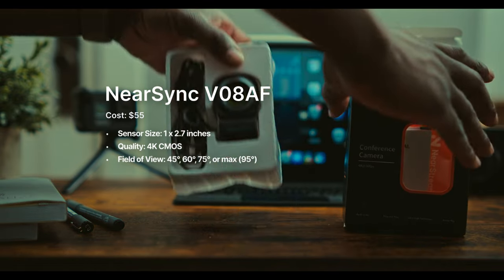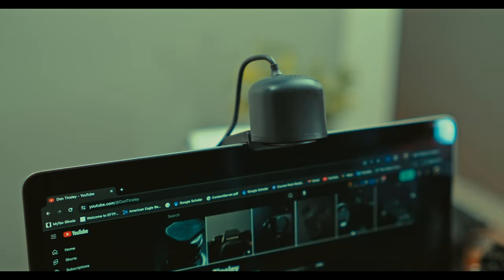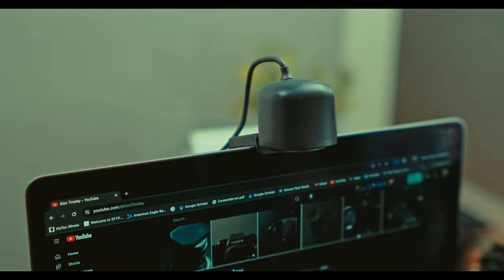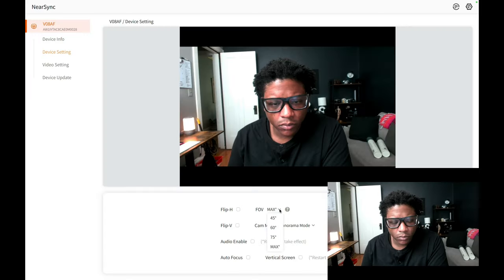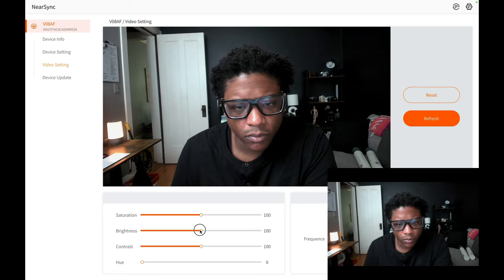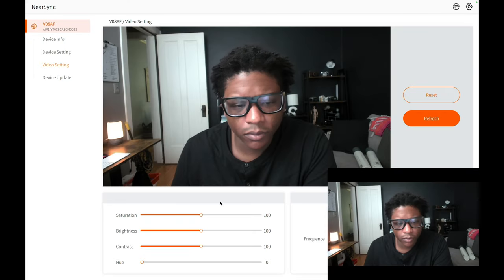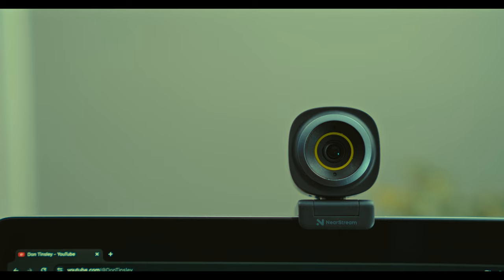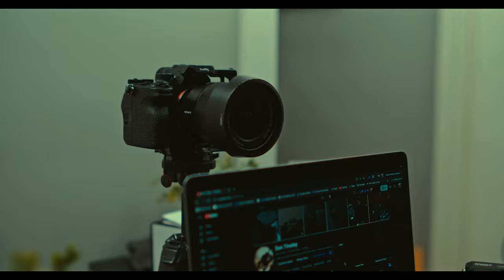Haven’t used a webcam in 5 years, until now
The NearRSYNC V08AF is a versatile, lightweight webcam with an adjustable clip and swivel head for various angles. It offers quick autofocus, auto-framing, AI noise cancellation, and clear video quality, especially through its proprietary app. Setup is easy with USB plug-and-play for Windows and Mac OS. It's a great upgrade from built-in laptop cameras, ideal for video conferencing, streaming, and content creation.

FREE LUTS
🎥 Unlock the Full Potential of F-LOG

Stay awesome and keep creating! 🚀

The FujiFilm Experience: A Tactile Photography Adventure

By using these links, you're directly helping this channel grow, and I truly appreciate your support! 🚀
Main Points:
00:00 - Compact and Versatile Design
01:10 -  Advanced Features & Video Quality
02:00 - Ease of Use & Performance